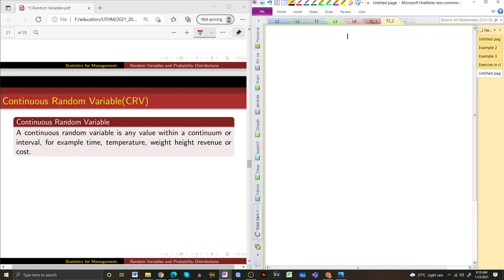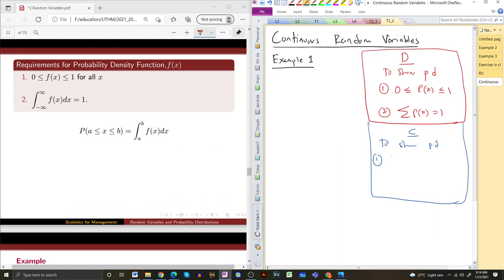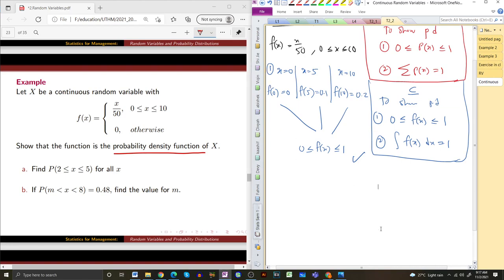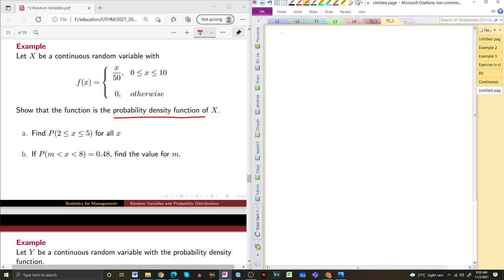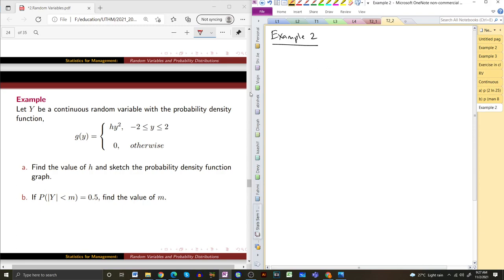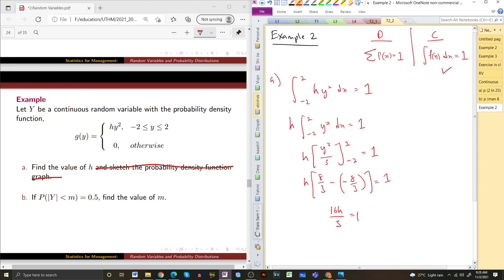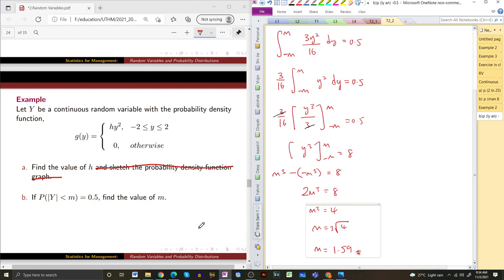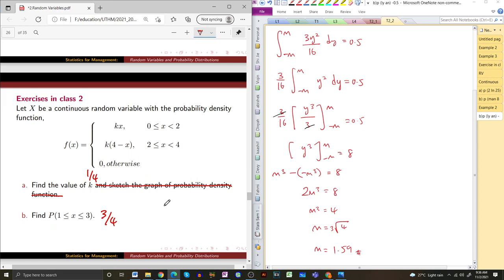BPA STATS 2025: Chapter 2 - RV & PD 5